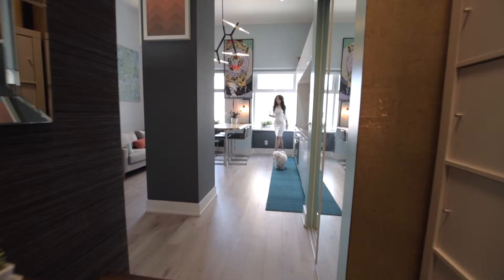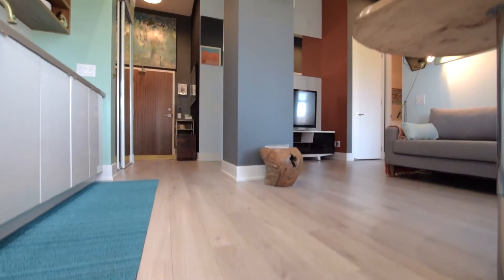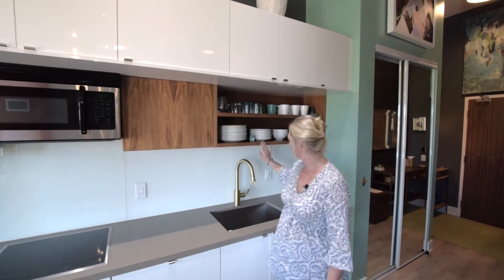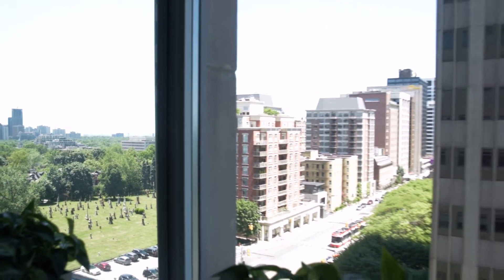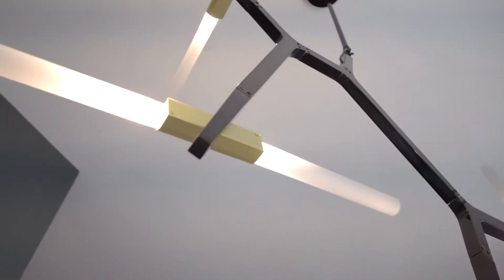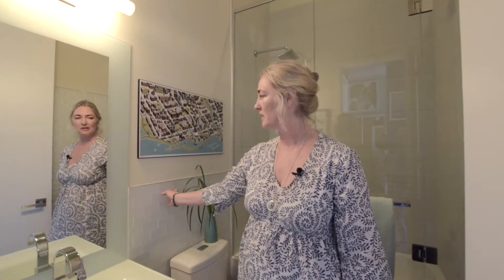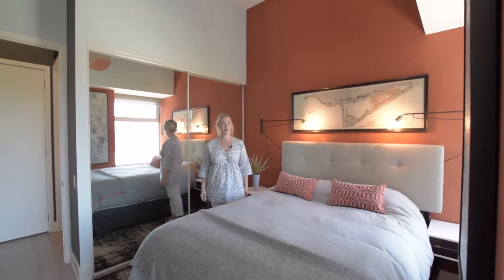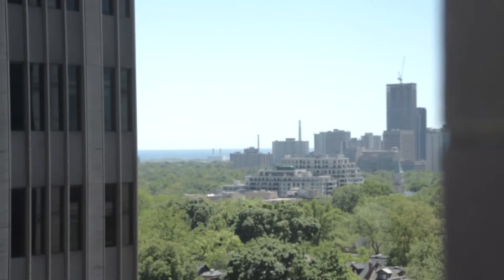111 St Clair Ave West Suite 807 - Property Tour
111 St Clair Ave West Suite 807